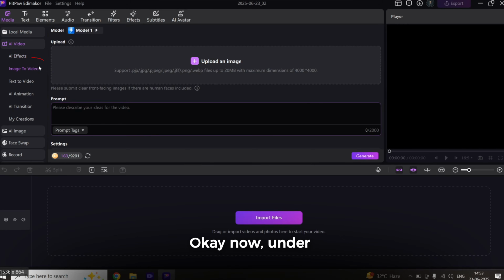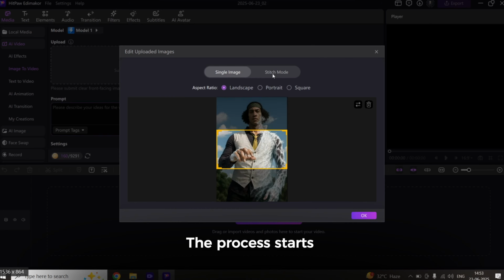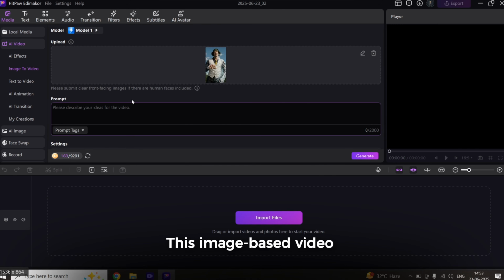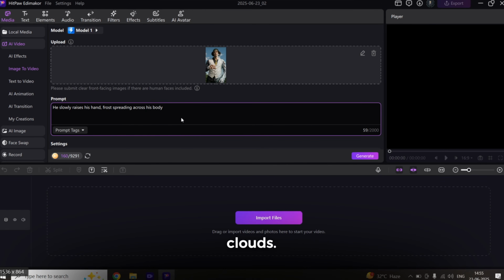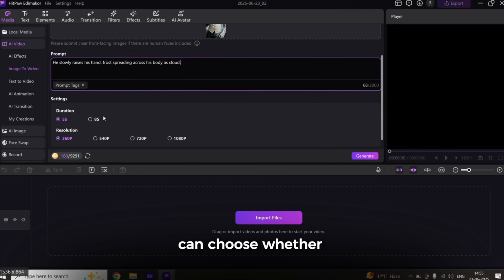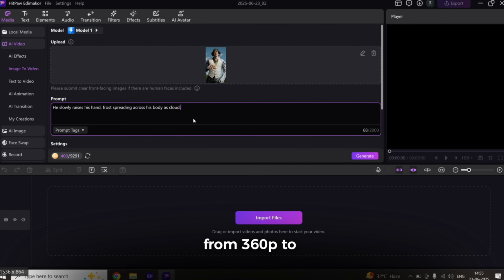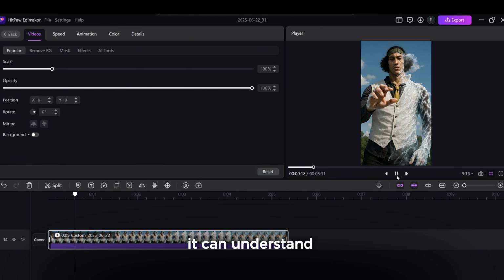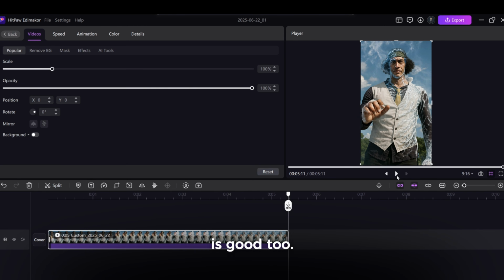Midjourney Video VS Edimakor - Is Edimakor AI Video better than Midjourney Video V1?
Better than Midjourney?

In this video, I’ll show you both Midjourney Video V1 and Edimakor AI Video. I’ll introduce the powerful AI Image to Video tool in HitPaw Edimakor. And I'll  show you the results generated by both Midjourney Video V1 and Edimakor AI Video.

Edimakor AI Video vs Midjourney Video V1📌
0:00 Midjourney Video V1
0:16 Intro
0:43 Edimakor AI Effects
1:30 Edimakor Image to Video
2:23 Otro